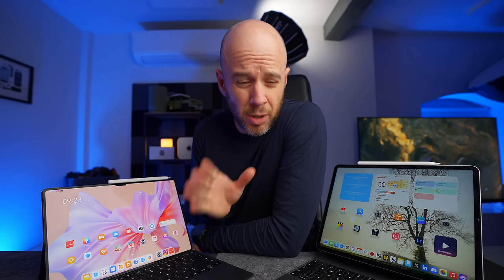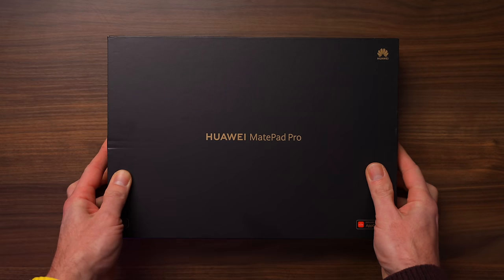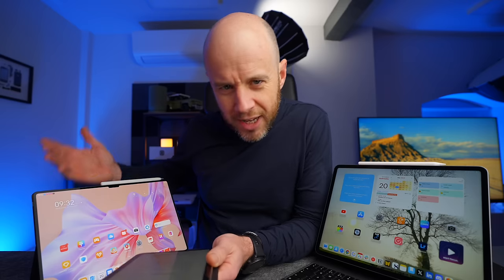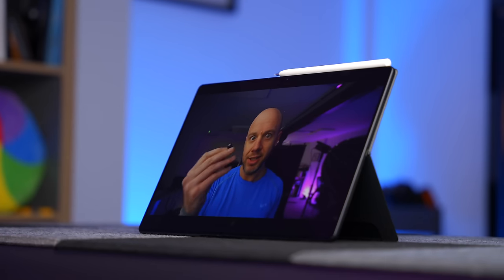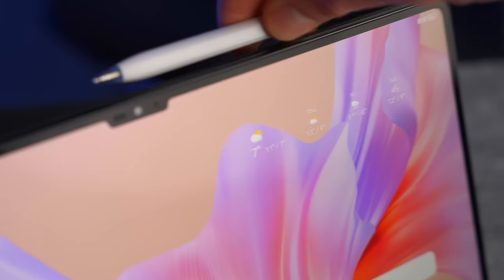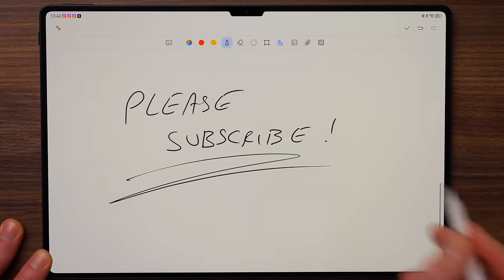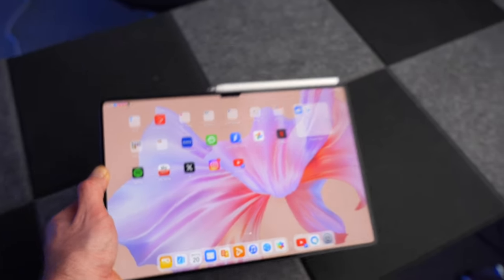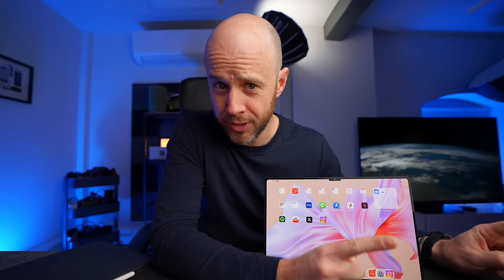Apple fanboy reviews Huawei MatePad Pro 13.2!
In my Huawei MatePad Pro 13.2 review, I compare this brand-new tablet against the 12.9” iPad Pro. Can a long-term iPad user and Apple fanboy really switch to HarmonyOS 4? And, if not, who is the MatePad Pro 13.2 for?

HIRE ME!

CHAPTERS
00:00 - Intro
00:49 - Specs and pricing
02:31 - Hardware impressions
07:18 - HarmonyOS 4
10:15 - Conclusion